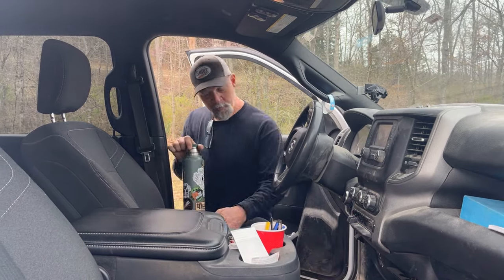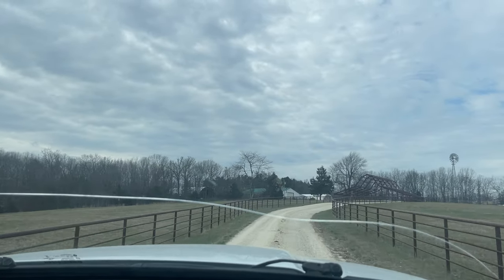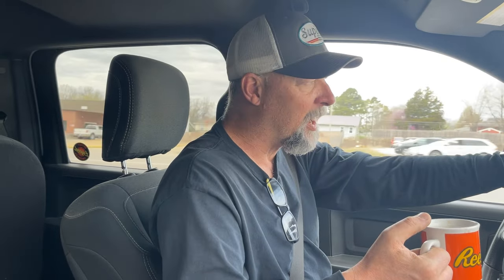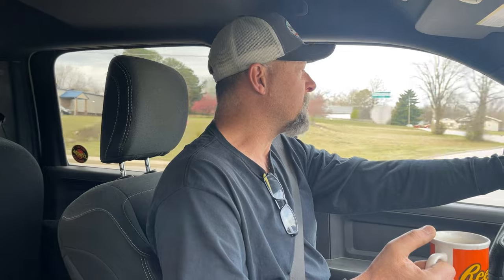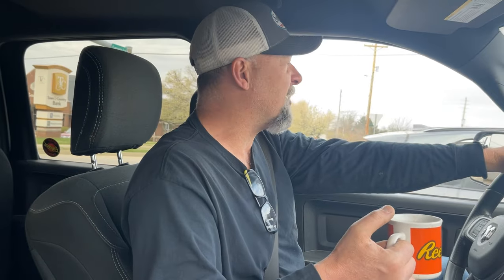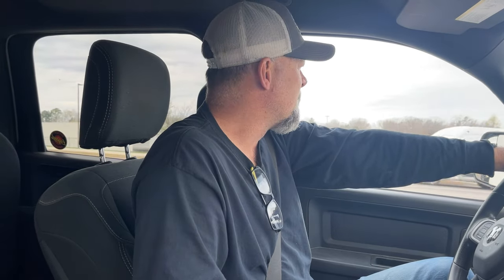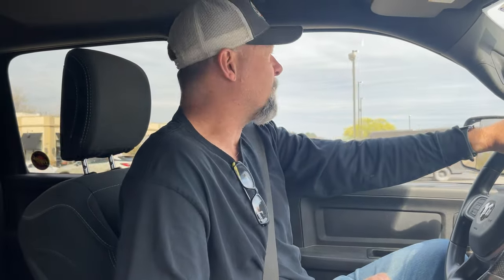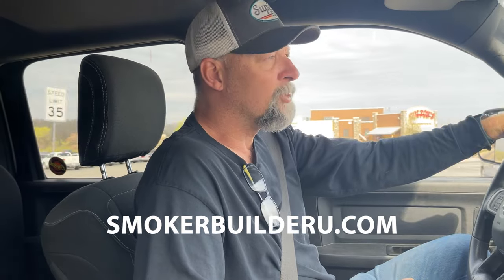[1000 Gallon Smoker Build] How To Source Steel On The Cheap Part1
In this video I'll show you some things to keep in mind when sourcing the steel for your build!
Specifically things like tubing, pipe, and other materials.

By the way, we just published the plans for this build on smokerplans.net

For more content like this please join our private online community

If you're ready for that new smoker but need help deciding what to build please and I'll help you decide!